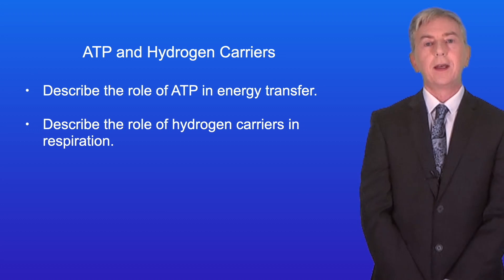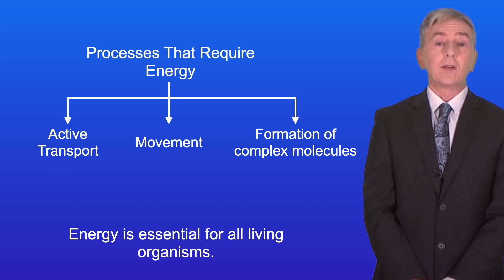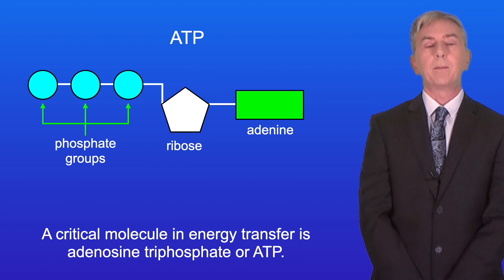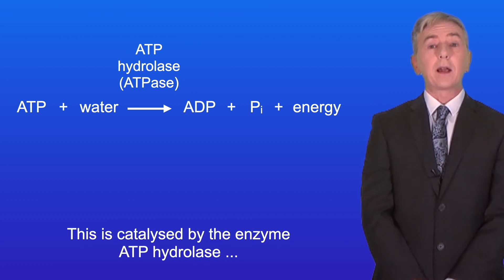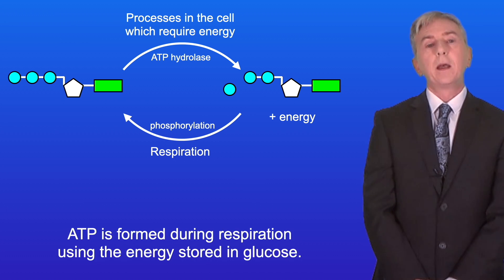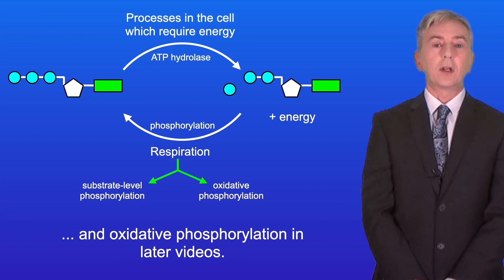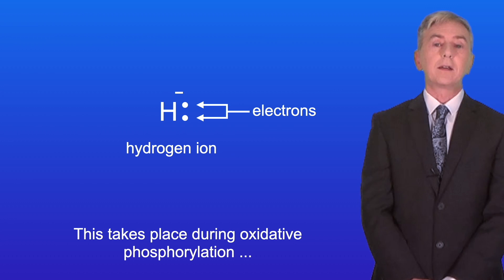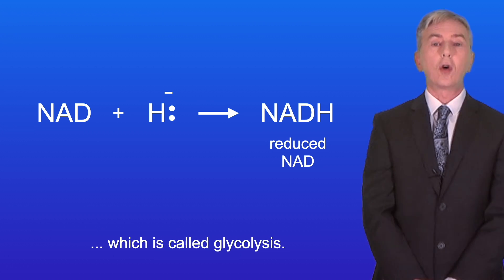A Level Biology Revision "ATP and Hydrogen Carriers"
In this video, we look at ATP and hydrogen carriers. First we look at why energy is needed by cells. We then look at the role of ATP as an energy carrier and how this can be formed by substrate level phosphorylation and oxidative phosphorylation. Finally, we explore the role of NAD as a hydrogen carrier.